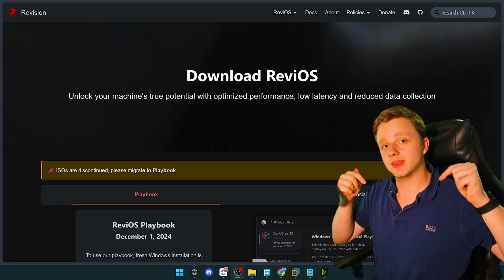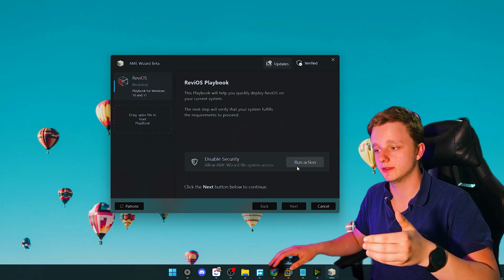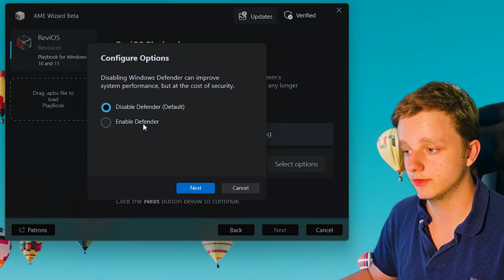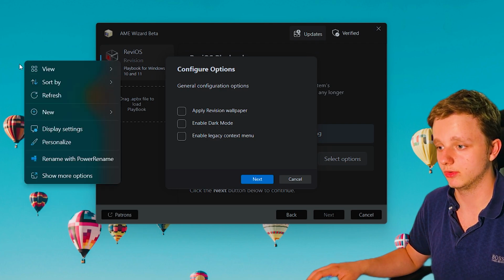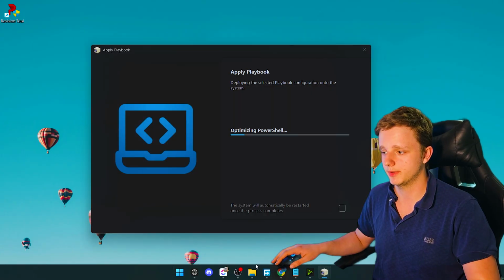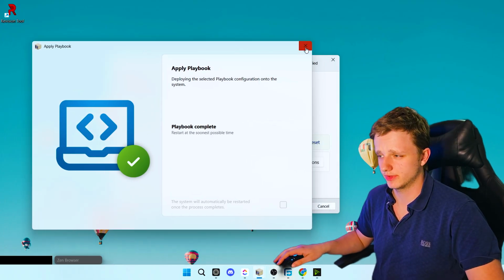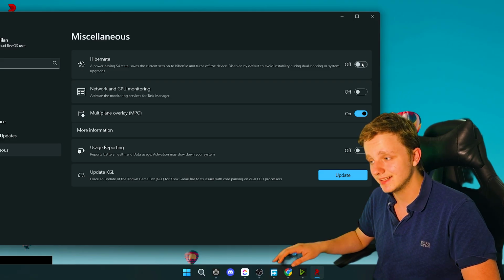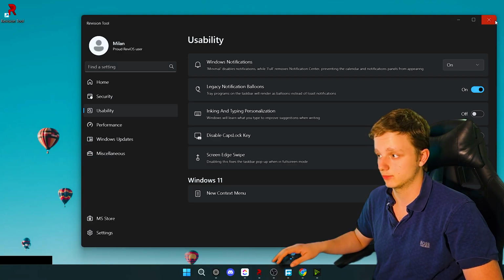One Click To Faster Windows 11 Performance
*⏱️ Chapters:*

00:00 Introduction
00:19 Downloading ReviOS and AM Wizard
00:58 Loading the Playbook
01:25 Disabling Windows Security Settings
02:05 Running the Installation Setup
02:21 Customizing Features and Debloating
04:48 Post-Installation and Revision Tool
05:30 Performance Tweaks and System Settings
08:50 Outro and Final Tips